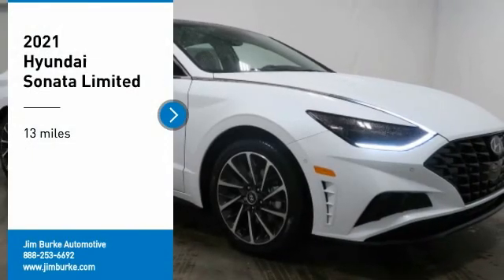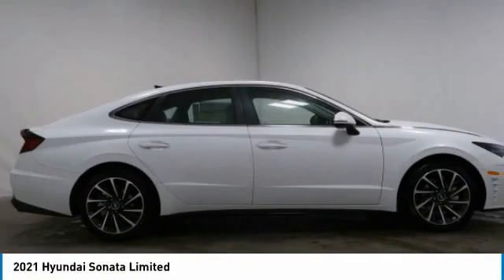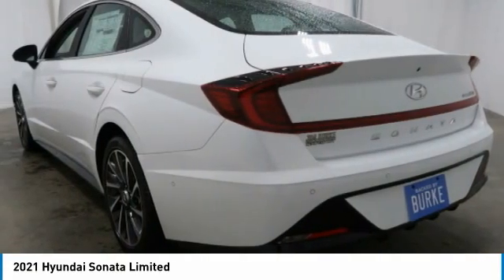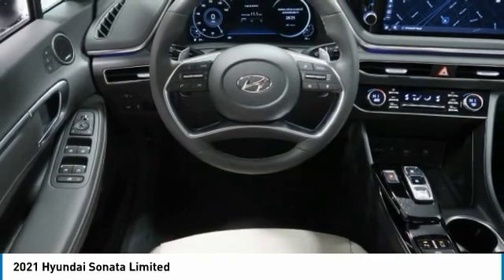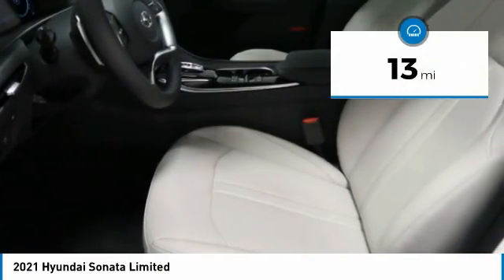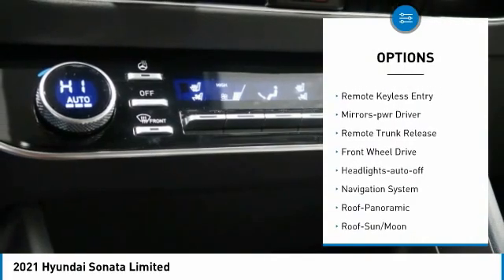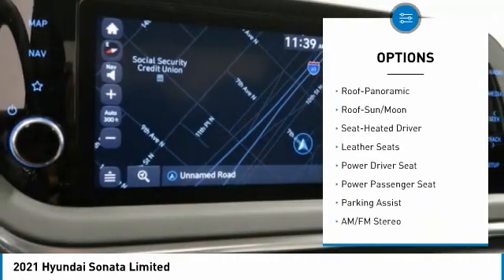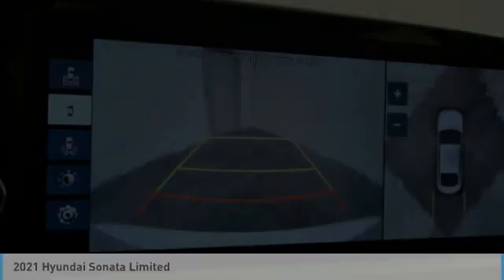2021 Hyundai Sonata Birmingham AL HY21330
2021 Hyundai Sonata Limited

NOW OPEN! TO KEEP YOU SAFE, WE DELIVER!brbrBUY ONLINE-TEXT-EMAIL-CHAT-PHONE AND WE WILL DELIVER YOUR NEXT VEHICLE TO YOUR DOOR!brbrFROM OUR SALES FLOOR TO YOUR DOOR!brbrIT'S THAT EASY!brbrDark Gray Leather. QUARTZ WHITE 2021 Hyundai Sonata Limited FWD 8-Speed Automatic with Overdrive 1.6L I4 27/37 City/Highway MPG Priced below KBB Fair Purchase Price!brbrbrPrice amount shown includes Mfg. Incentives, Jim Burke Protection Package, additional incentives can include, (Military, College Grad, Valued Owner or Competitive Owner). Offers, incentives, discounts and financing are subject to expiration and other restrictions. Customer must finance with dealer, see dealer for qualifications and complete details. Consumer has the option to return vehicle within Five Days of original date of sale for A VEHICLE OF EQUAL OR GREATER VALUE. The vehicle must be exchanged or returned during the applicable time period in the same condition as it was upon delivery to the purchaser, subject to normal wear and tear. Pricing does not include dealer add ons. *All mileage shown is approximate. Demonstrations and test drives will alter the original inventoried mileage. While we make every effort to ensure the data listed here is correct, there may be instances where some of the pricing, mileage, options or vehicle features may be listed incorrectly as we get data from multiple data sources. Price includes: $2000 - Retail Bonus Cash. Exp. 03/01/2021 $500 - HMF Standard Rate Bonus Cash . Exp. 03/01/2021